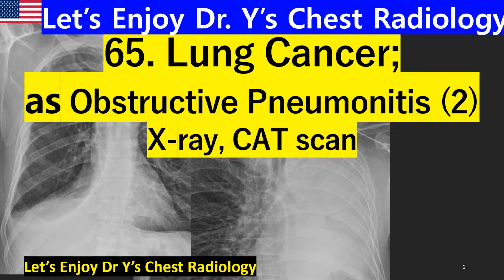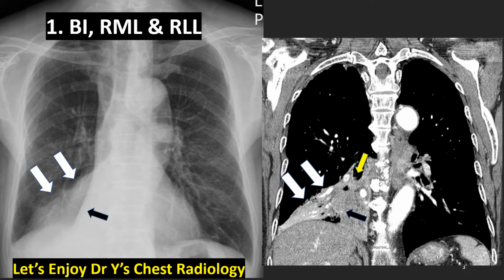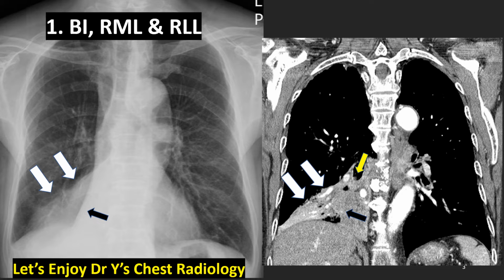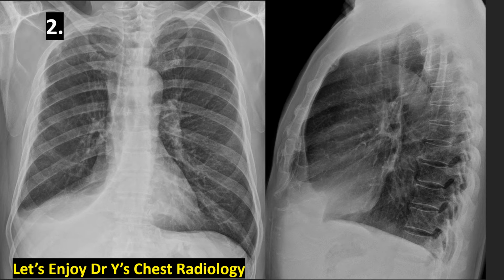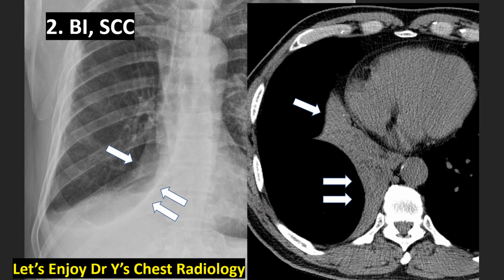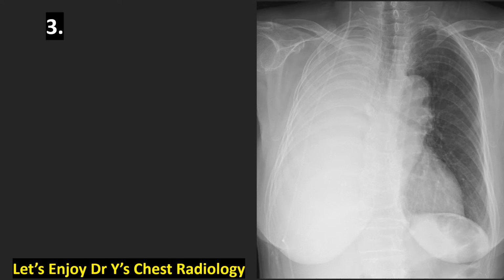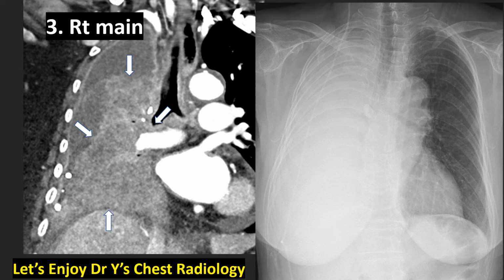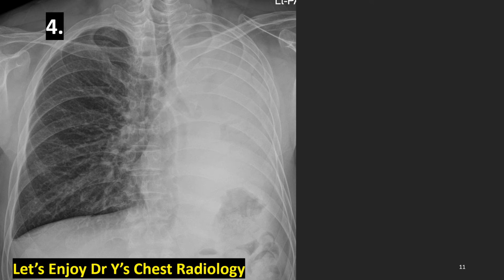65#lung cancer X-ray CT CAT scan#obstructive pneumonitis 2#폐암사진#폐쇄성폐렴#닥터와이폐영상#Dr Y's chest radiology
65#lung cancer X-ray CT CAT scan#obstructive pneumonitis#폐암사진#폐쇄성폐렴#닥터와이폐영상#Dr Y's chest radiology